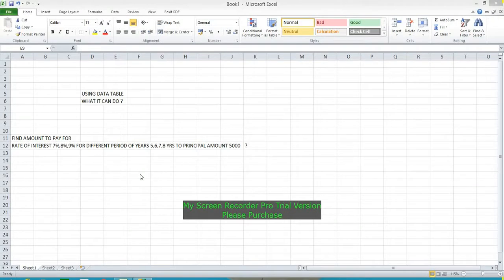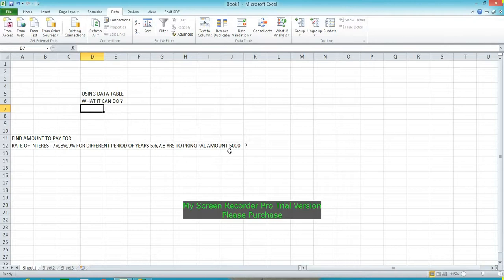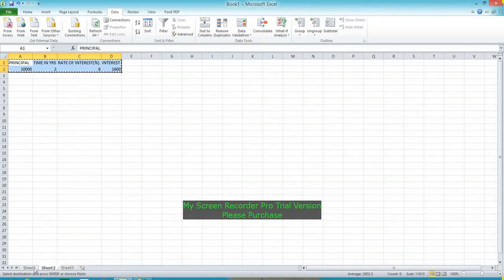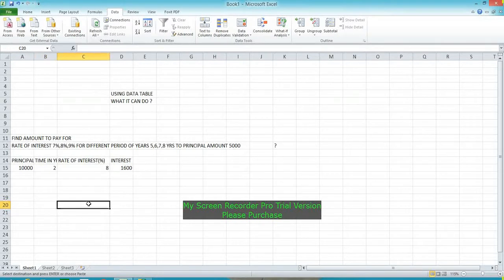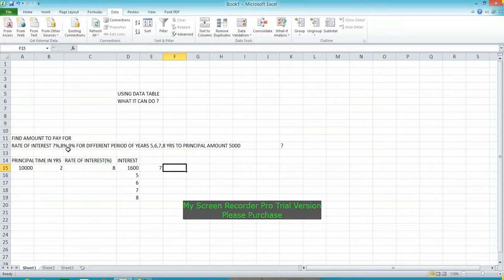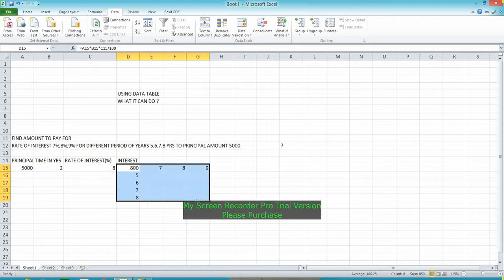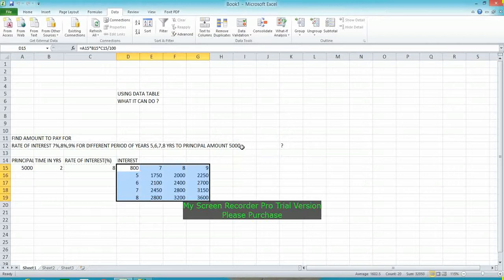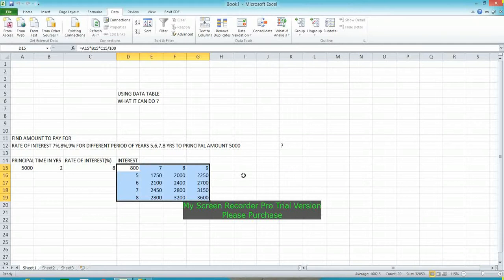EXCEL :EXCEL DATATABLE practical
EXCEL :HOW TO USE EXCEL DATATABLE;EXCEL DATA TABLE :HOW TO USE DATA TABLE METHODS TO EVALUATE MULTIPLE FORMULAE FOR DIFFERENT INPUT/VALUES.HOW TO USE MS EXCEL DATATABLE  PRACTICAL BY itechsolution.